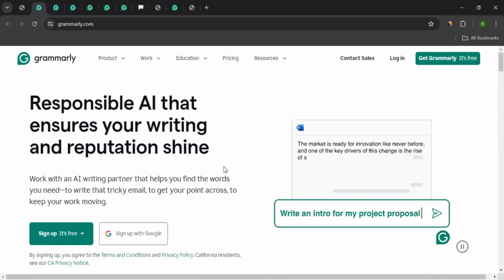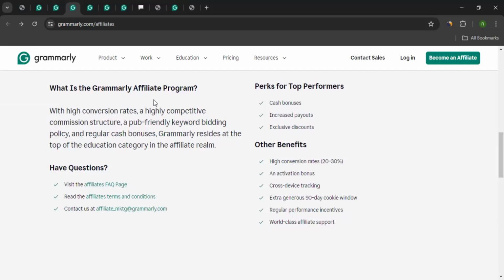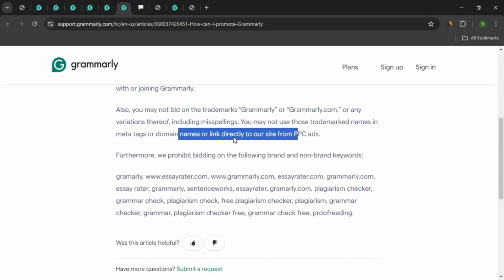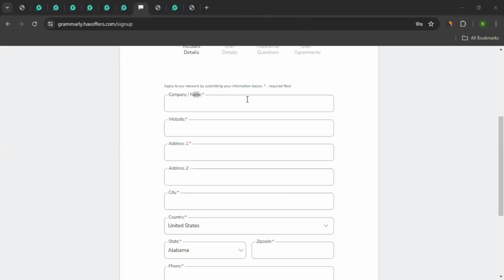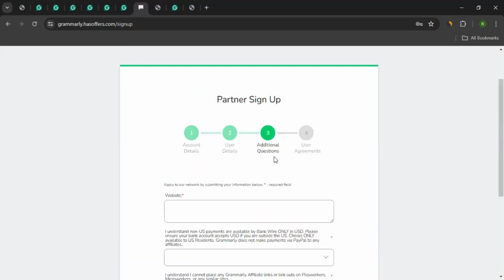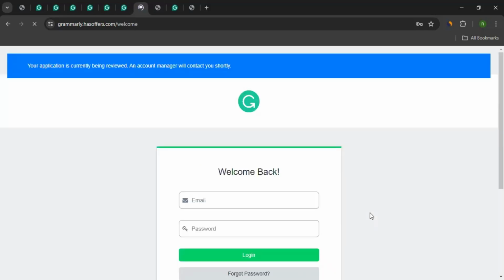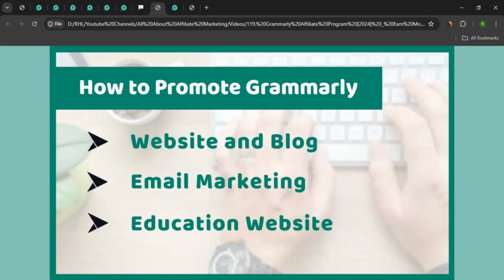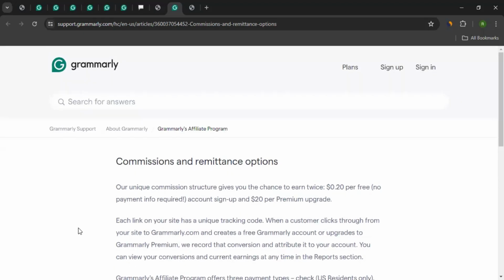Grammarly Affiliate Program [2026] | Earn Money from grammarly.com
Grammarly is an online writing assistant platform that offers tools to improve writing by checking for grammar, punctuation, spelling, and style errors. The platform provides suggestions for clarity, conciseness, tone, and vocabulary enhancement, and includes features like plagiarism detection. You can access Grammarly through the website, browser extensions, and integrations with applications like Microsoft Office and Google Docs. Grammarly also offers an affiliate program that allows you to earn commission by bringing registrations to them. The Grammarly Affiliate Program is easy to join, and it gives you access to a wide range of resources to help you get started. All you need to do is sign up to become an affiliate with Grammarly and start promoting them. In this video, I'll show you how to join the Grammarly Affiliate Program. We'll learn about their affiliate program details, commission details, affiliate sign-up process, and payment methods for getting the commission. At the end of the video, you'll have a comprehensive understanding of the Grammarly Affiliate Program so you can start promoting them after getting their approval.

00:00 Intro
01:32 Grammarly Affiliate Program Details
03:58 Grammarly Affiliate Commission Details
04:22 Grammarly Affiliate Program Sign Up
09:05 How to get/create Grammarly tracking links
09:27 How to Promote Grammarly
11:01 Grammarly Affiliate Program Payment
11:56 Ending Notes

🛍️ SHOP MY EBOOKS:
      Get in-depth training and frameworks:

NOTICE:
This video is in no way represented, endorsed by, sponsored by, or in any other way affiliated with Grammarly. The video was created to help affiliates finding the Affiliate Program of Grammarly.